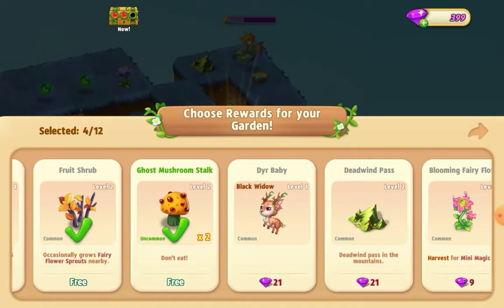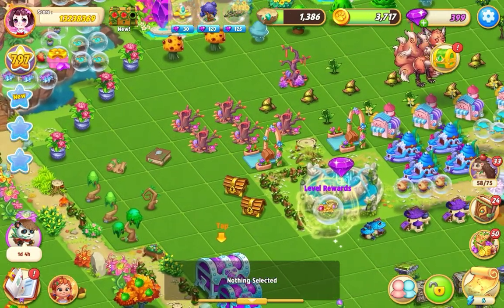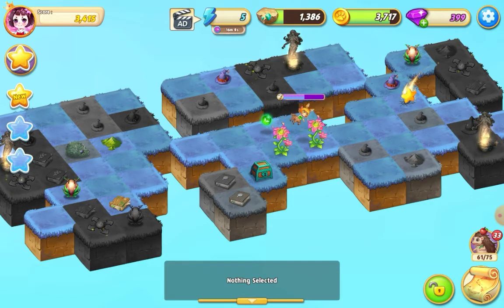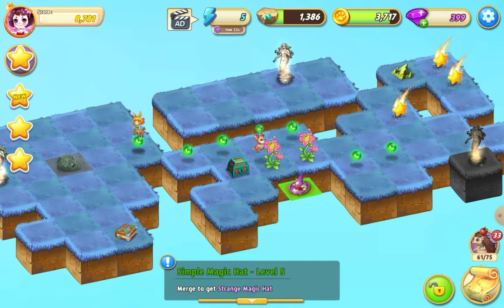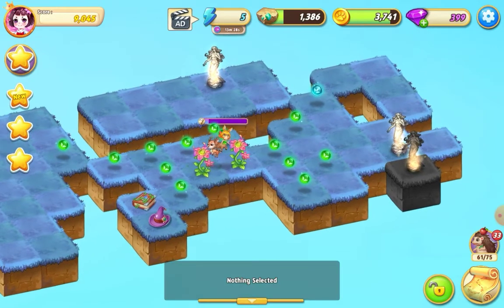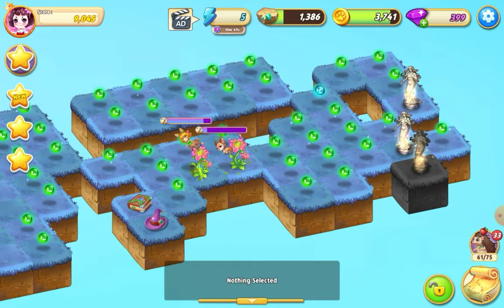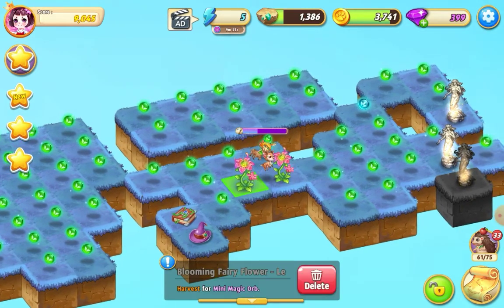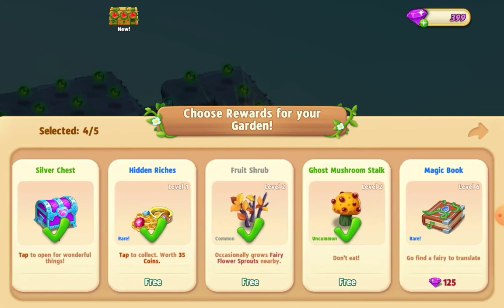Merge Elves **How to get Magic Books in your Garden**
Showing you how to get the Magic Book Chain in your Garden.